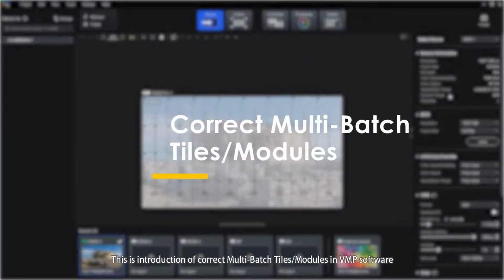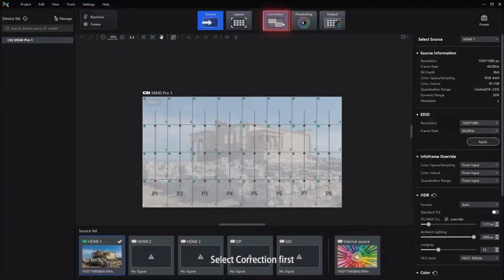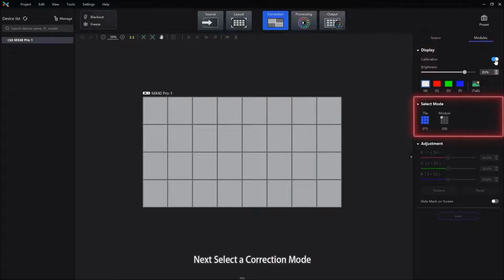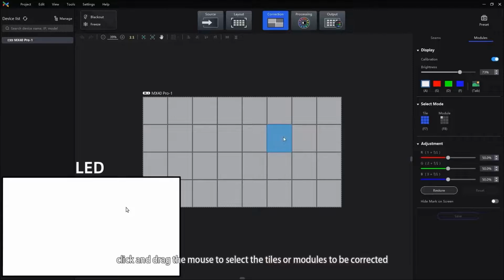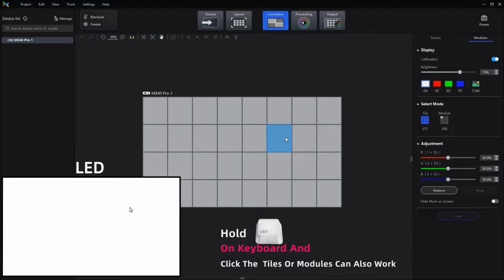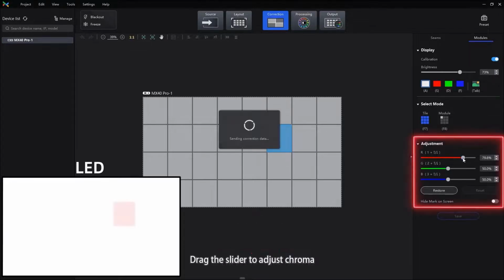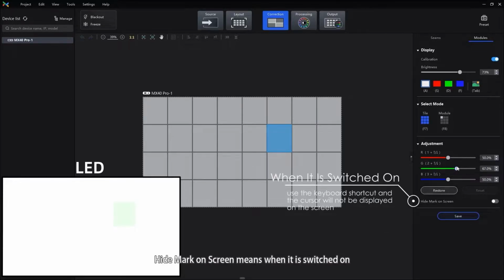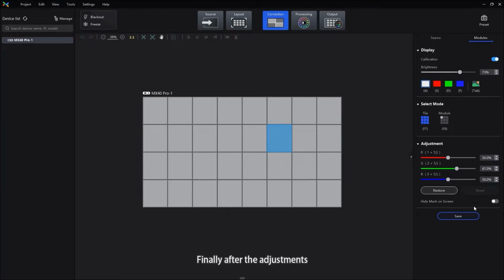NovaStar 9 VMP MX40 Pro Correct Multi Batch Tiles Modules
Complete Guide to Correcting Multi-Batch Tiles and Modules in NovaStar VMP Software

In this step-by-step tutorial, we will walk you through the process of correcting multi-batch tiles and modules in NovaStar VMP software. Whether you are managing a large-scale LED display or dealing with multiple batches of tiles and modules, this guide ensures you can efficiently calibrate and adjust your screens for seamless visual quality.

Key Steps in Correcting Multi-Batch Tiles and Modules:

1. Enable Calibration and Set Display Content
Start by selecting the correction mode: Head to the Modules tab in the properties area of the VMP software and enable calibration.

Display Content: Choose the appropriate display content to ensure it matches the desired configuration for your project.

2. Choose Correction Mode
There are two correction modes available:

Multi-Batch Tails: Corrects the seams and calibration for multiple LED tails.

Multi-Batch Modules: Adjusts the seams and calibration for multiple LED modules.

These modes allow you to focus on either correcting the edges of tiles (tails) or the entire module setup.

3. Select the Tiles or Modules to Correct
In the topology area, click and drag the mouse to select the tiles or modules you wish to correct.

You can also hold the Ctrl key on your keyboard and click on individual tiles or modules for finer control.

This ensures that you are applying adjustments only to the sections that need correction.

4. Adjusting Chroma and Display Settings
After selecting the tiles or modules, drag the slider to adjust chroma settings, which will affect the color display and accuracy.

Restore Settings: Use the Restore function to return the configuration to the last saved state if something goes wrong.

Reset Settings: If adjustments are unsatisfactory, the Reset function allows you to return the configuration to its pre-adjustment state.

5. Head Mark Option
Enable the Head Mark option, which will hide the cursor on the screen when activated. This feature allows for a cleaner calibration process, avoiding distractions on the display.

6. Save Your Adjustments
Once you’ve completed the necessary adjustments, be sure to click Save to lock in your calibration settings.

This ensures that the corrections to your multi-batch tiles and modules are applied and saved for future use.

Why Correct Multi-Batch Tiles and Modules?
Properly correcting multi-batch tiles and modules is essential for maintaining consistent image quality and seamless displays across large LED setups. Whether you’re managing video walls or complex installations, ensuring that each batch of tiles or modules aligns correctly guarantees that your display remains visually cohesive and professional.

Benefits of Correcting Multi-Batch Tiles and Modules:
Improved Image Consistency: Eliminate visible seams and color discrepancies between tiles or modules.

Efficient Calibration: Save time and resources by correcting multiple tiles and modules at once.

Seamless Display Performance: Achieve smooth, professional-quality visuals for events, installations, and more.

Ideal For:
LED Display Technicians: Ensuring consistent image quality and proper calibration across multiple batches of tiles and modules.

System Integrators: Those setting up large-scale LED video walls or interactive displays.

Event Managers: For live events and broadcast setups, achieving seamless display visuals is crucial to audience engagement.

By mastering the art of correcting multi-batch tiles and modules in NovaStar VMP software, you will be able to deliver flawless displays, whether you’re managing a small installation or a massive live event.

NovaStar VMP software, multi-batch tiles and modules, LED calibration, seamless display setup, chroma adjustment, LED video wall calibration, display configuration, professional LED display setup.

"Learn how to correct multi-batch tiles and modules in NovaStar VMP software for flawless LED displays. This quick guide covers calibration settings, chroma adjustment, and seamless corrections, ensuring perfect visuals every time!"